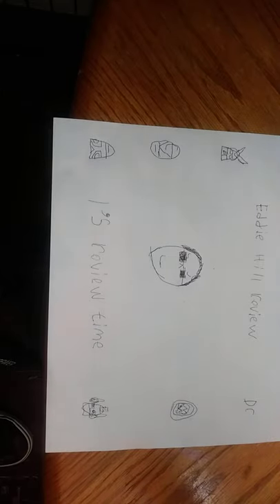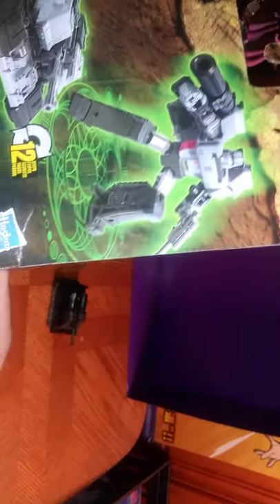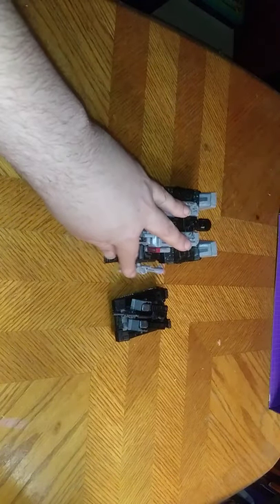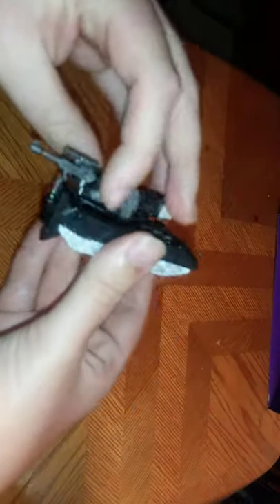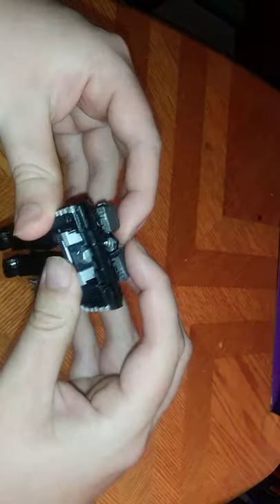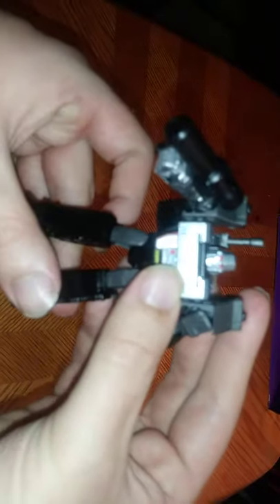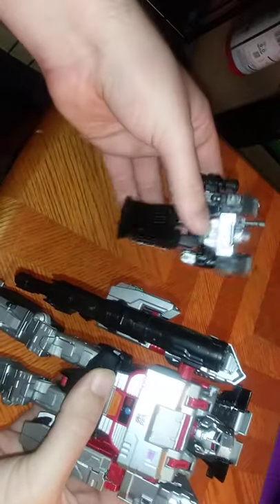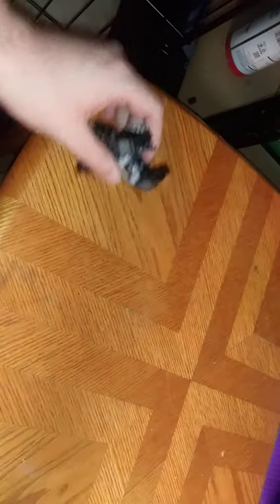EDDIE HILL REVIEWS: TRANSFORMERS-KINGDOMS-MEGATRON-ACTION FIGURE-NEW 6/30/21